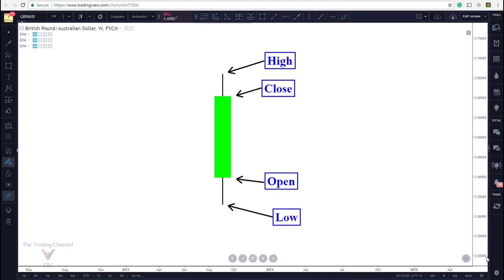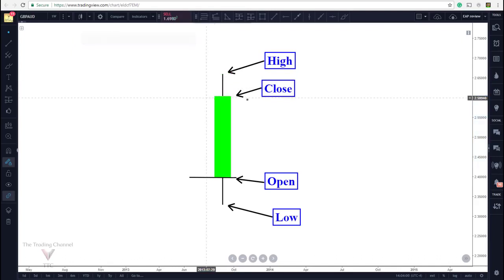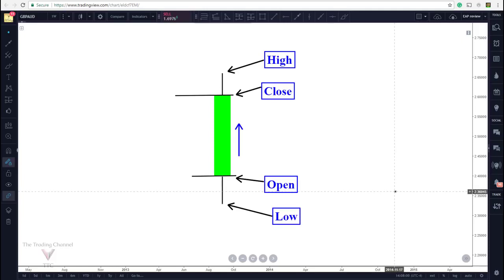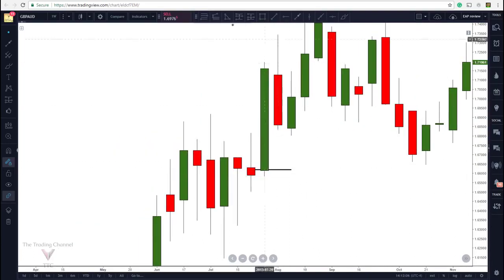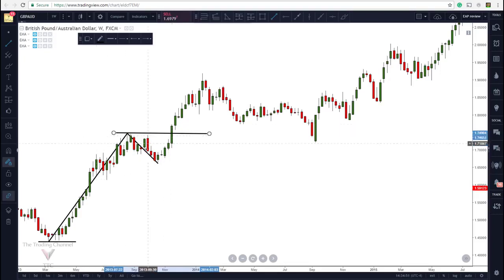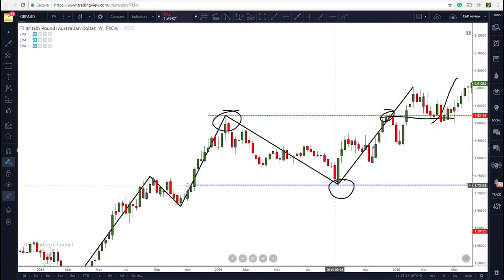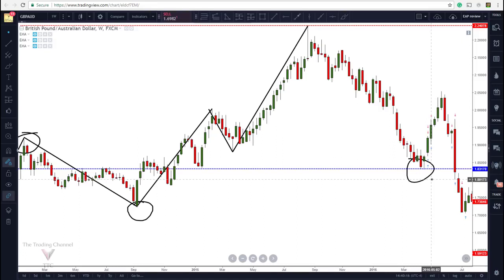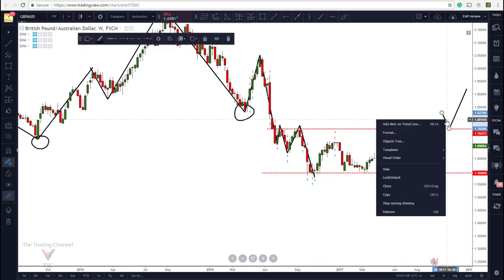How To Read a Candlestick Chart (MODULE 2)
To Start and Succeed in Forex Trading, You Need a Good and Reliable Broker

In this video, you are going to learn how to read a candlestick charts like a pro . Enjoy.

BENEFITS OF OPENING AN ACCOUNT WITH EXNESS
-Easy registration takes only a few minutes
-Automatic fund withdrawal
-24/7 Technical Support
-Tight spreads, no commissions
-All possible trading strategies

-Lifetime VIP Signal Channel with 90% accuracy for FREE
-Lifetime Free Mentorship
-Free Indicators software